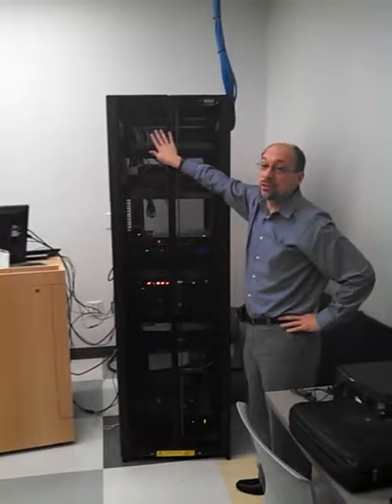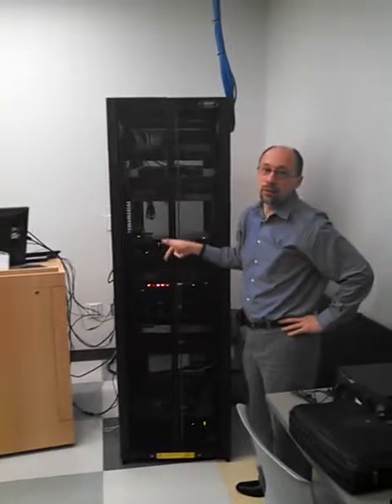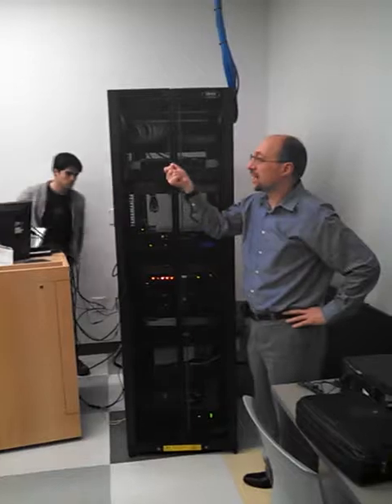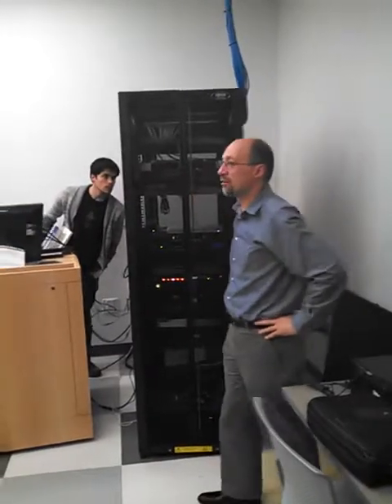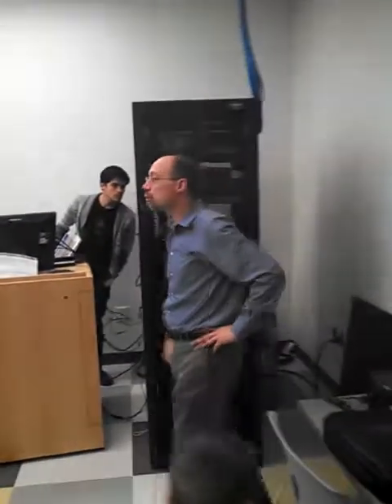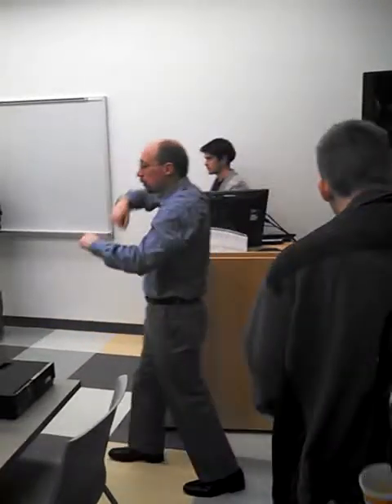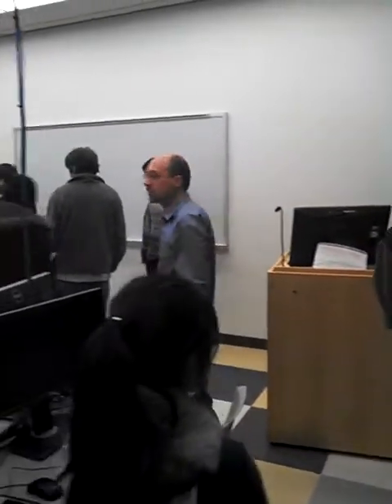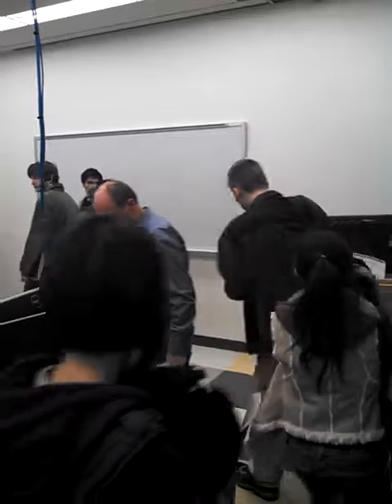Systems and Networks II server rack explanation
By Dr. Reichherzer 20140123 at UWF School of Science and Engineering